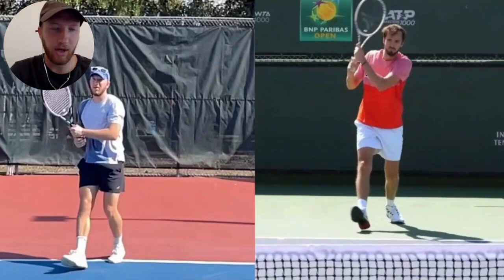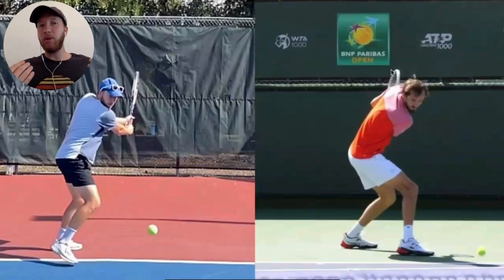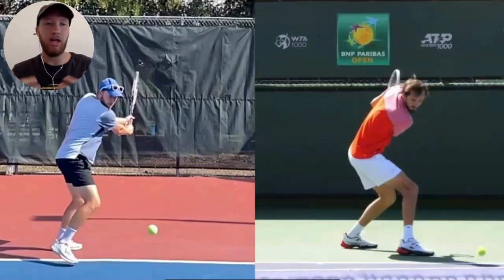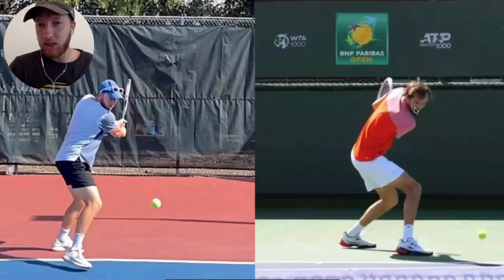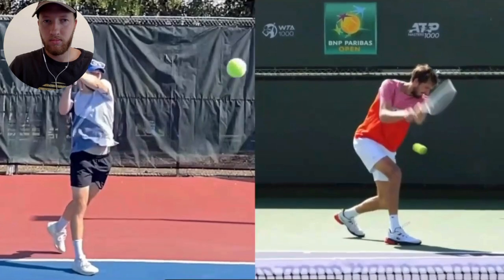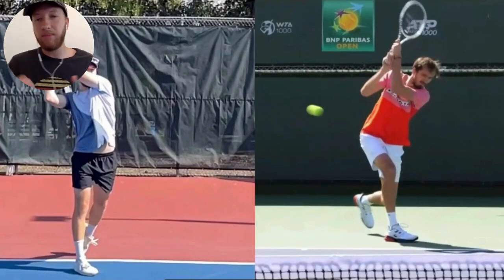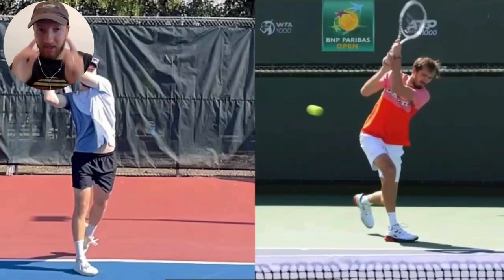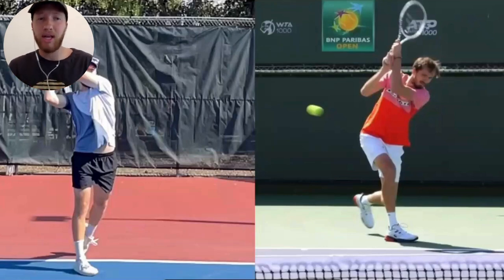From 5.0 to Pro: What Medvedev Can Teach Us About the Backhand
If you want to improve your backhand enroll in the video course: The 5 Keys To An INSANE Backhand!

Medvedev Backhand compared to a 5.0 player:

1. Medvedev keeps his backswing lower to save time
2. He twists more to get more power
3. He watched the contact point longer to ensure clean contact with the ball

 Daniil Medvedev slow motion backhand compared to a 5.0 tennis player!